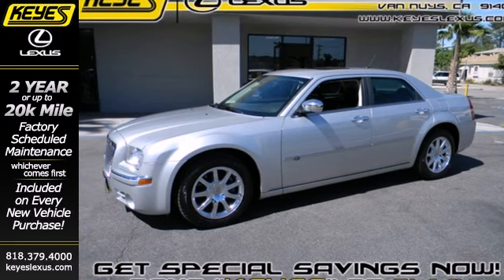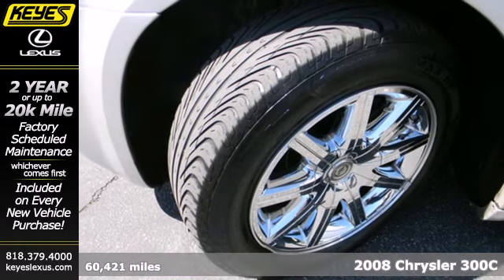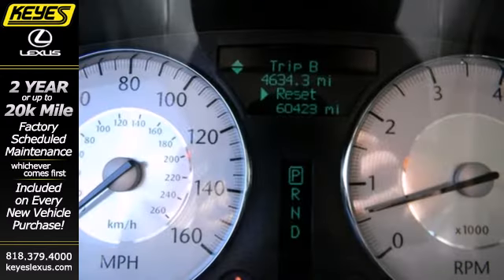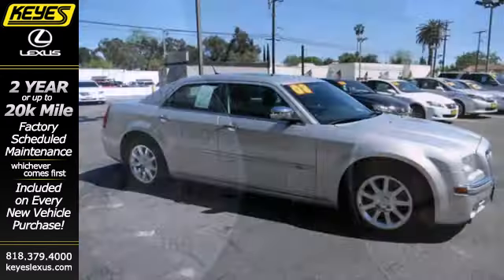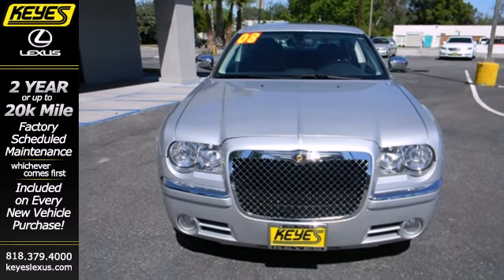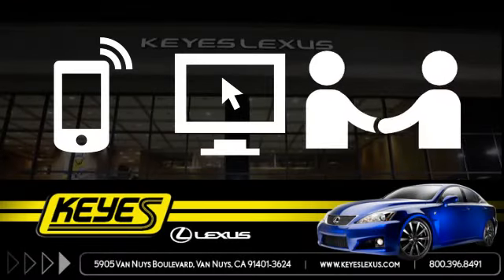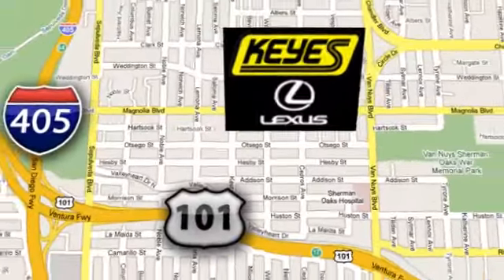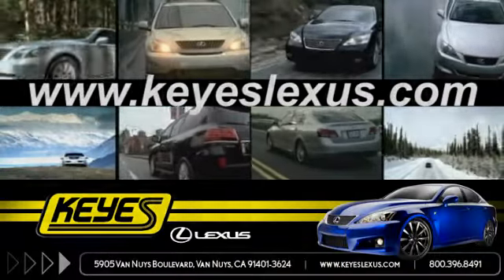2008 Chrysler 300C Van Nuys Los Angeles, CA #430348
Year: 2008
Make: Chrysler
Model: 300C
Trim: Hemi
Engine: 5.7L V8
Transmission: Automatic 5-Speed
Color: Bright Silver Metallic Clearcoat
Interior: Dark Slate Gray w/Luxury Leather Trimmed Bucket Se
Mileage: 60421
Stock #: 430348
ONE OWNER LEATHER MOON ROOF!! THANK YOU for giving KEYES LEXUS the opportunity for your purchase of a quality pre-owned vehicle!! We have a large selection of MAKES AND MODELS AT OUR HUGE FACILLITY. Please STOP BY OUR PRE-OWNED CENTER or contact the KEYES LEXUS internet department for more information!

Address:
5905 Van Nuys Blvd